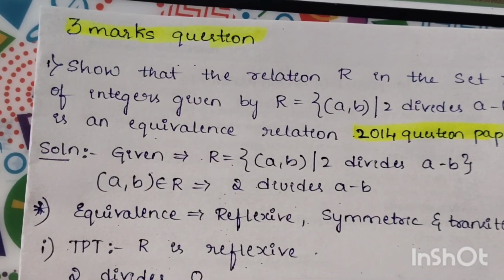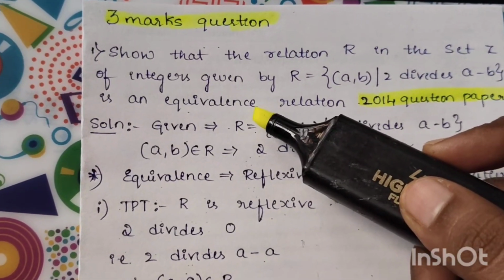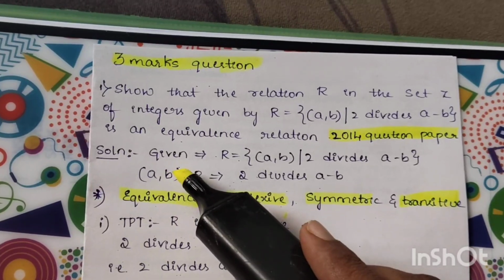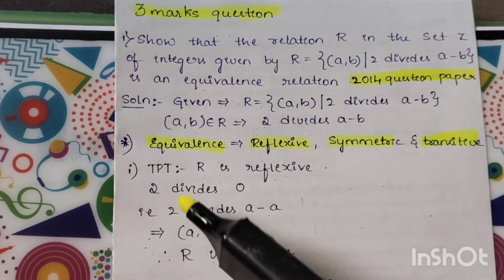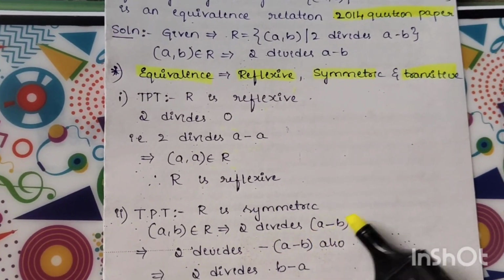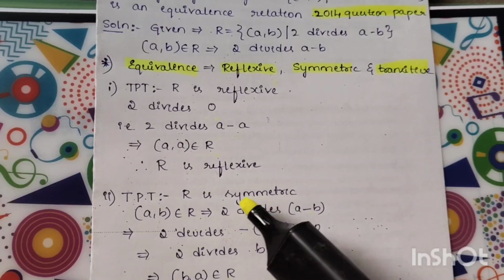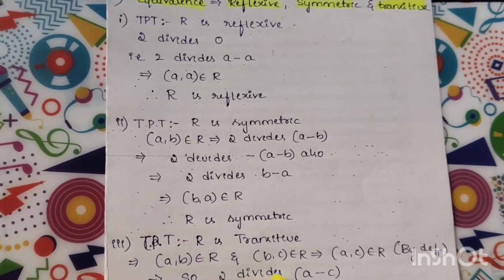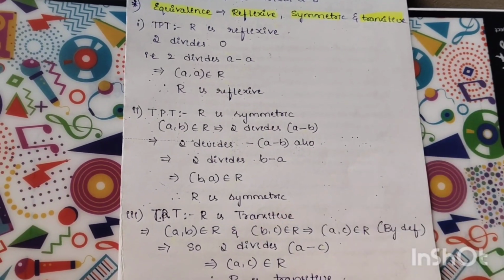Topic: Equivalence Relation in Z: R = {(a,b) | 2 divides a-b}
Description: "Dive into the concept of equivalence relations with us! 💡 We'll prove that the relation R in the set Z of integers, defined as R = {(a,b) | 2 divides a-b}, is an equivalence relation. 📚 Perfect for students studying discrete mathematics or prepping for exams like 2nd PUC. 🔥 Join us for clear explanations and step-by-step problem-solving strategies!"(Useful for 2nd PUC Students as well as degree students)
✅ Learn easily
✅ Equivalence relation